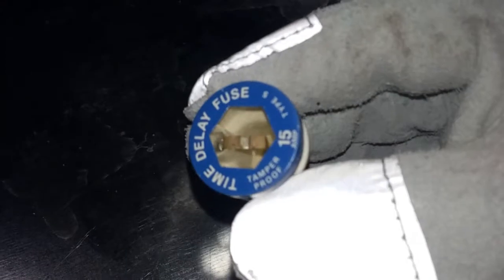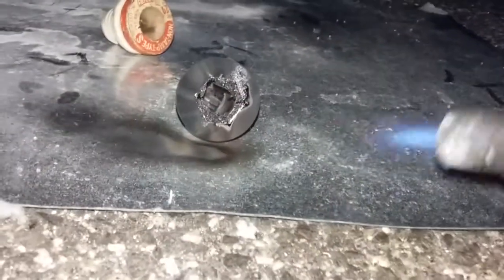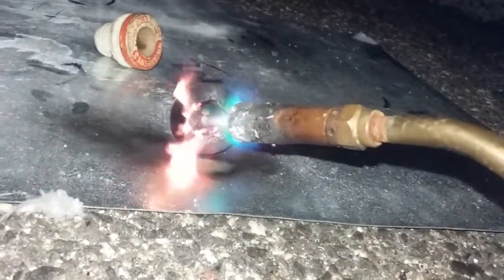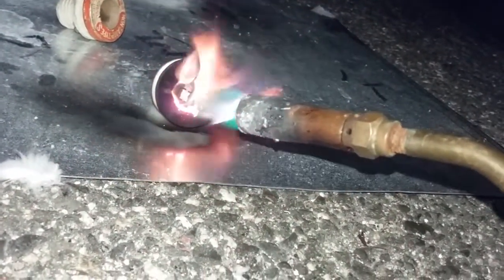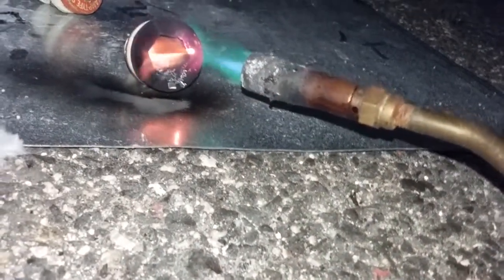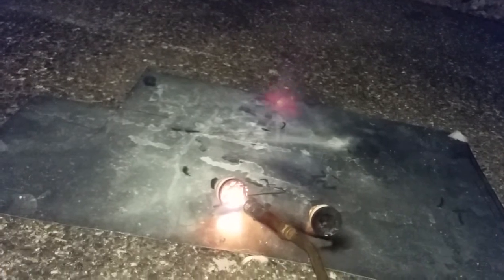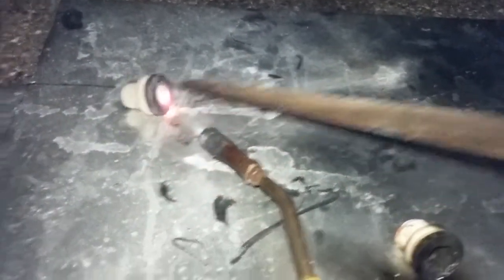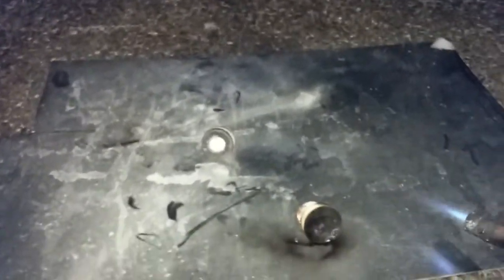Melting a fuse